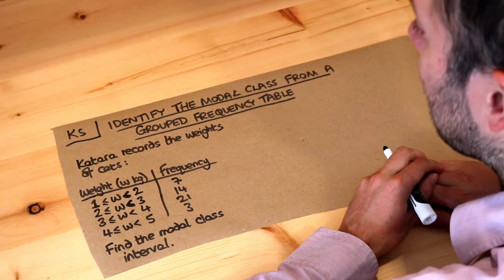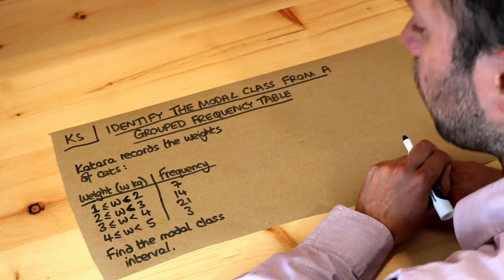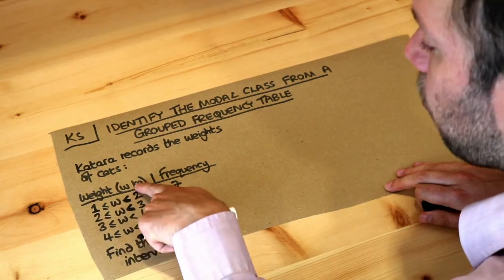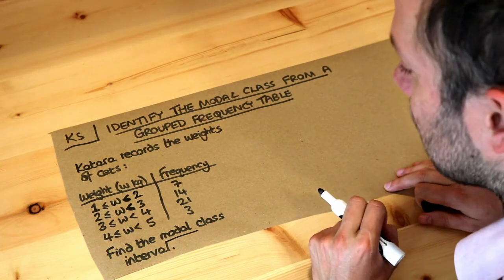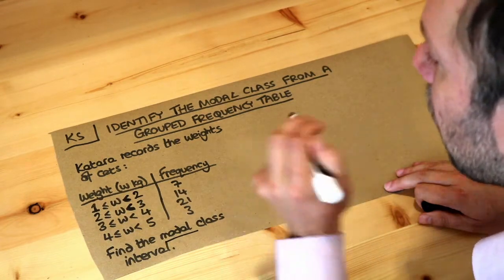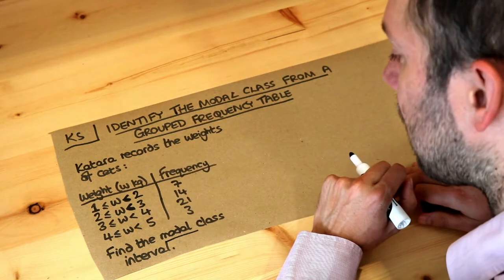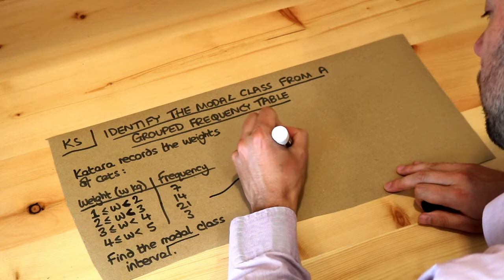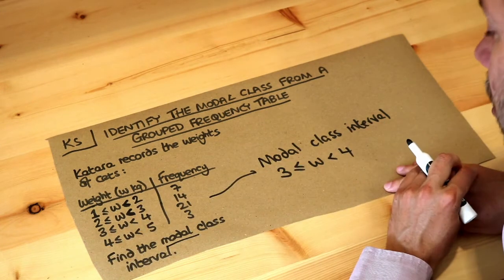Key Skill - Identify the modal class from a grouped frequency table.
"Identify the modal class from a grouped frequency table."